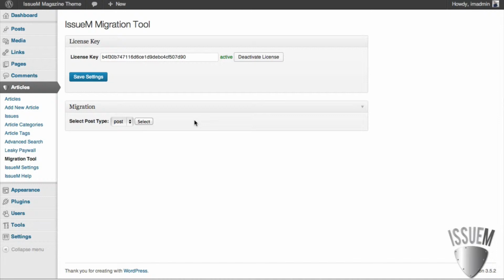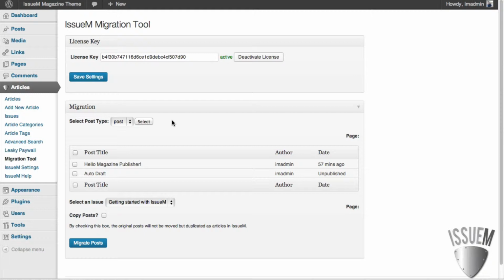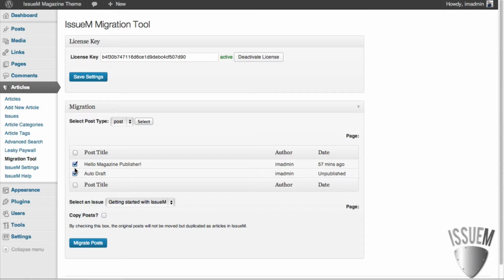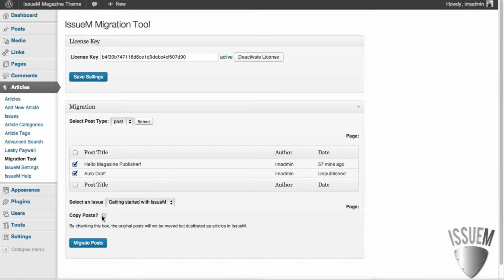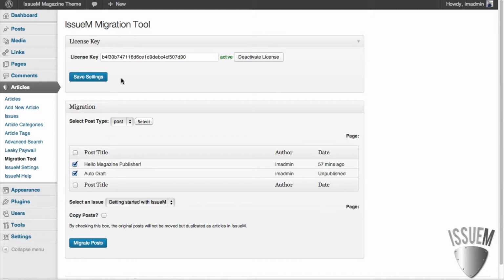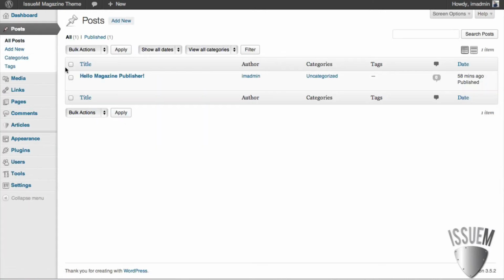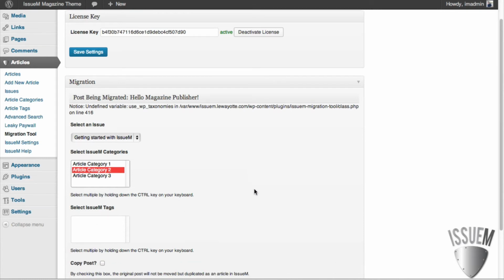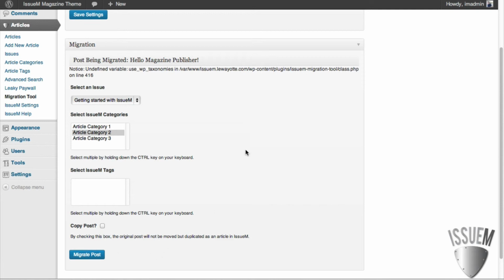How to migrate your blog posts into issues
Consider creating a special issue to use in your promotions, or to sell using our leaky paywall plugin.